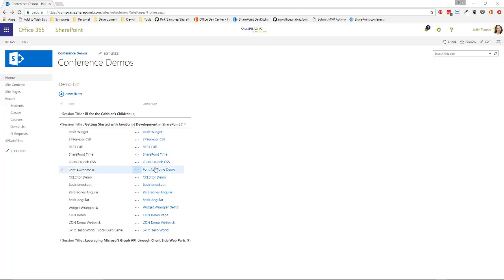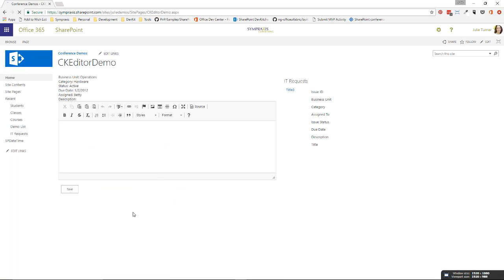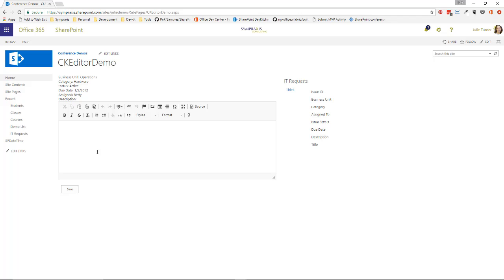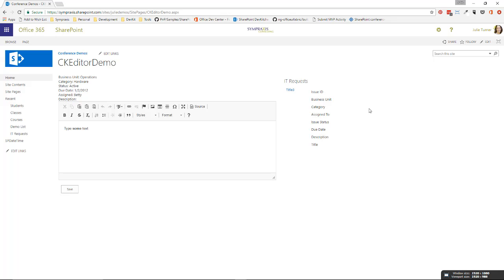WS 302 - Getting Started with JavaScript Development in SharePoint (Julie Turner)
Afternoon Workshop: Tuesday, May 30th, 2017 @ 1:30 pm - 5:00 pm (Room 1D)

JavaScript, REST, CSOM, Office 365 APIs: Like it or not, client side development is the future of SharePoint development. Utilizing simple JavaScript or powerful third-party libraries like jQuery in SharePoint, developers can take their applications to the next level in less time. What's more, you can utilize JavaScript in SharePoint 2007, 2010, 2013, and in Office 365 often without making changes to your code.

In this half-day workshop, you gain a new appreciation for JavaScript and learn what's possible utilizing this type of development.

We'll discuss various methods of development and debugging, some better practices for maintenance and deployment when it comes specifically to SharePoint. And, finally we'll look at how we can do more advanced development, including single page applications (SPAs) and dashboards utilizing Client Side BI.

Level: Experienced